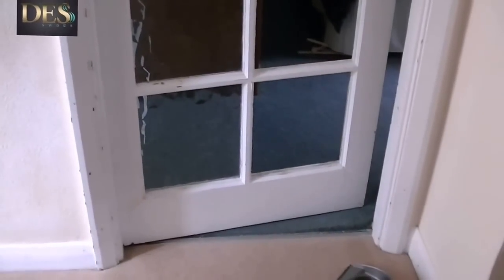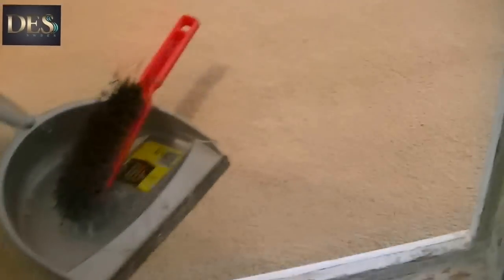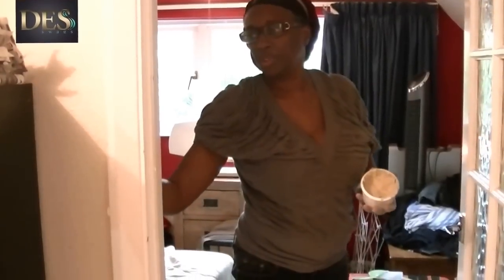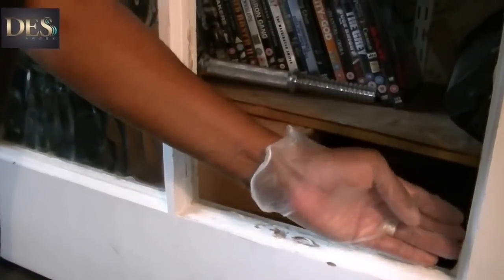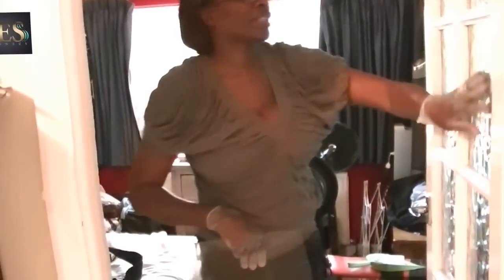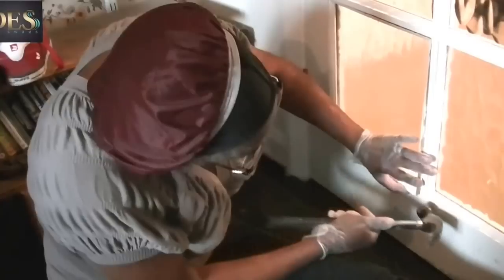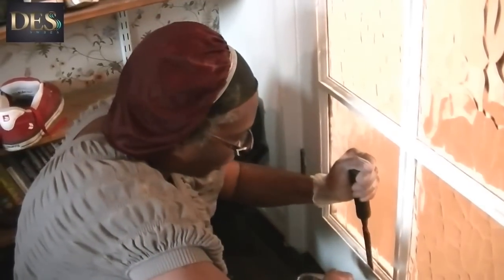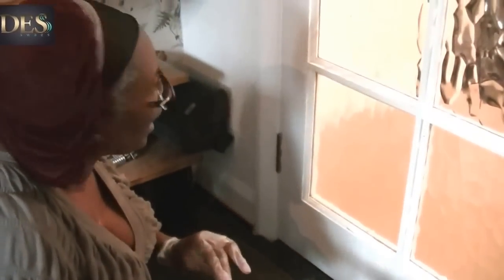Guide to repairing broken window: Step by step instructions for successful window class replacement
This video is about, DIY, How to replace broken glass panes in doors in my house that have 10 panes of glass, my children and my husband had broken six of them over the years and now it is time to repair them all. Using Panel pins BZP 20mm

Replacing broken glass in a door typically involves these steps:

1. **Safety Precautions:** Wear safety gear like gloves and goggles to protect yourself from glass shards.

2. **Remove Old Glass:** Carefully remove any remaining glass pieces, putty, or adhesive from the door frame.

3. **Measurements:** Measure the dimensions of the opening to determine the size of the replacement glass.

4. **Purchase Replacement Glass:** Buy a piece of glass that matches the measurements and the type of glass needed (e.g., tempered, frosted, clear).

5. **Prepare the Frame:** Clean and prepare the frame by removing any debris, old putty, or adhesive. You may need to use a putty knife or scraper.

6. **Apply Putty:** Apply glazing putty around the frame's edges where the glass will sit. Press the glass gently into the putty.

7. **Secure the Glass:** Use the glazier's points or metal clips to secure the glass in place. These should be placed evenly along the edges of the frame.

8. **Apply More Putty:** Apply another layer of putty over the glazier's points to seal the glass and hold it firmly in place. Use a putty knife to smooth the putty.

9. **Finishing Touches:** Use the putty knife to create a neat bevelled edge around the glass. You can also paint the putty to match the door if desired.

10. **Allow to Dry:** Let the putty dry and set it according to the manufacturer's instructions.

11. **Clean Up:** Clean any excess putty or debris from the glass and the frame.

Here's a list of tools and materials you'll likely need for replacing glass in a door:

**Tools:**
1. Safety Gloves
2. Safety Goggles
3. Putty Knife
4. Glazier's Points or Metal Clips
5. Tape Measure
6. Screwdriver (for removing hardware)
7. Caulking Gun (for applying adhesive)
8. Paintbrush (for applying paint, if necessary)
9. Hammer
10. Utility Knife

**Materials:**
1. Replacement Glass Pane
2. Glazing Putty
3. Glazing Compound or Sealant
4. Paint (if you need to match the door's colour)
5. Sandpaper (for smoothing putty)
6. Painter's Tape (to protect the door while painting)
7. Cleaning Supplies (to clean the frame before installation)
8. Glass Cleaner (to clean the new glass)
9. Drop Cloth or Newspaper (to catch debris)
10. Replacement Hardware (if any hardware needs to be replaced)

Make sure you have all the necessary tools and materials ready before you start the replacement process. It's important to work safely and accurately to ensure a successful glass replacement.

Remember, if you're uncomfortable with any of these steps or the situation seems complex, it's best to consult a professional glazier or repair person to ensure the replacement is done safely and accurately.